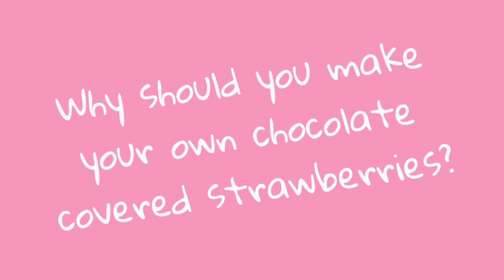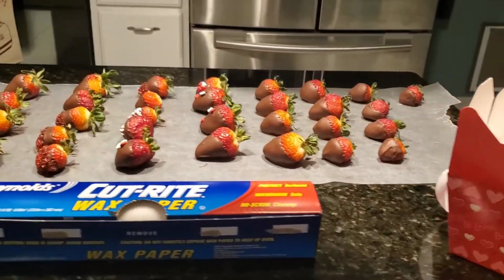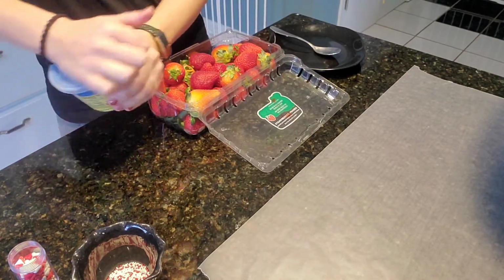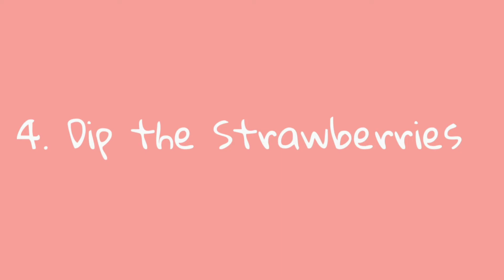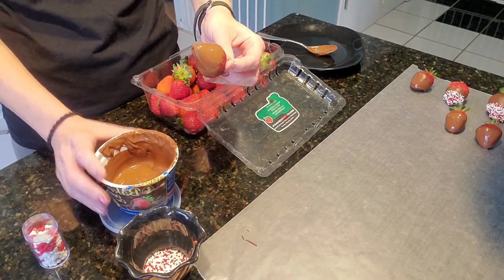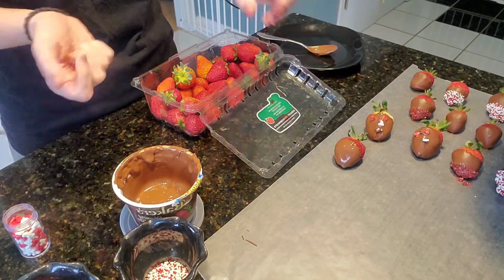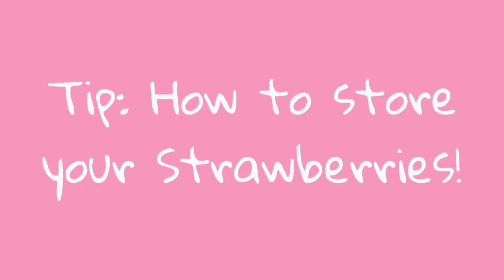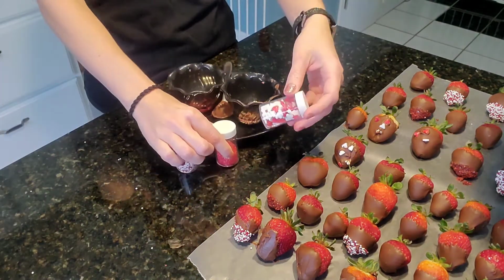How to make Chocolate Covered Strawberries- Time & Money Saving Tips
I have been working with kids for years and am a Speech Language Pathologist (M.S.- CCC-SLP).  My hope to to provide support to parents with both my education and personal experience. I post new videos often with fun new topics that give you the skills to teach your children at home!

Cooking is a great way to teach your kiddos while still having fun. While cooking you can work on tasks children of all ages. Check out my video for how to teach our kiddos while dipping chocolate covered strawberries. I know you'll love making these for someone special today!

Milk Melting Chocolate:

Dark Melting Chocolate:

White Melting Chocolate:

Valentines Sprinkles:

Valentines Boxes:

Hey PARENTS don't forget to join our Facebook group. This will help make sure you don't miss out on any videos that are posted or additional FREE resources!

Note: This video was created as a practice video. Please note this channel part of YouTube Kids and may link to other videos not associated with this channel. Please always supervise your child when utilizing resources through YouTube. These exercises are meant to guide practice for your child.